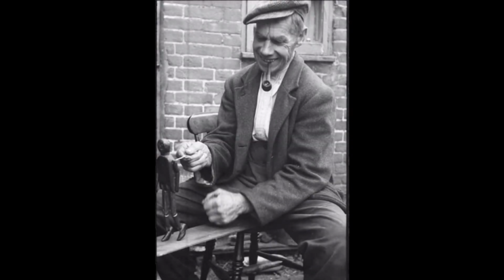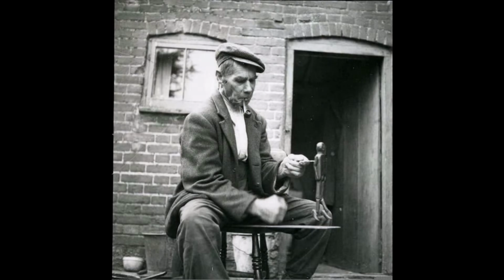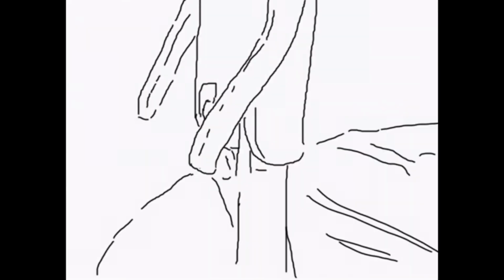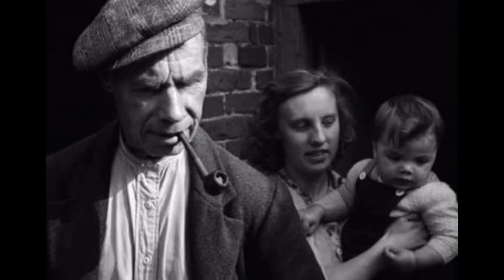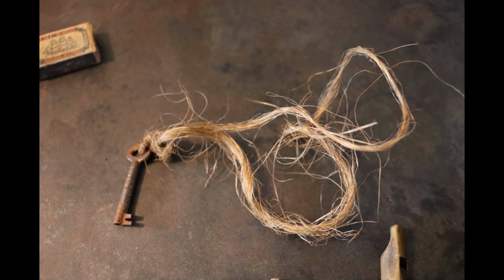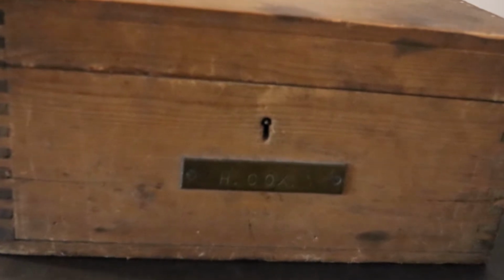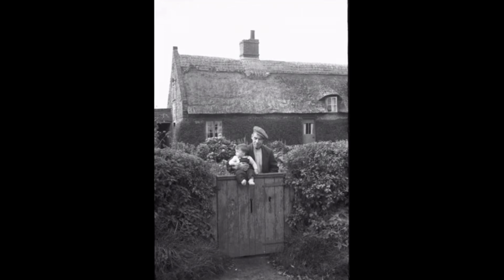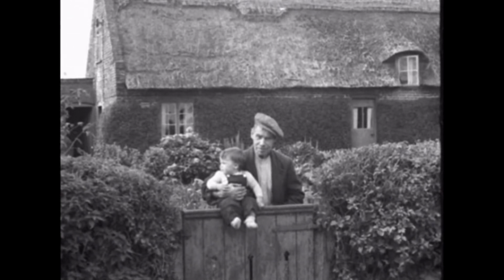Gemma Khawaja ACE DYCP scratch ideas for development beyond the project